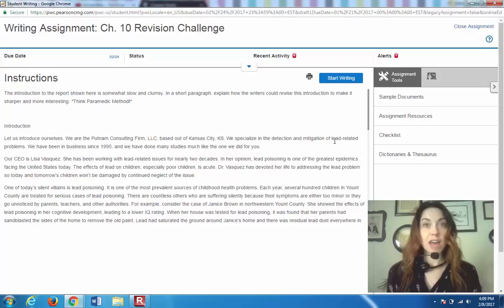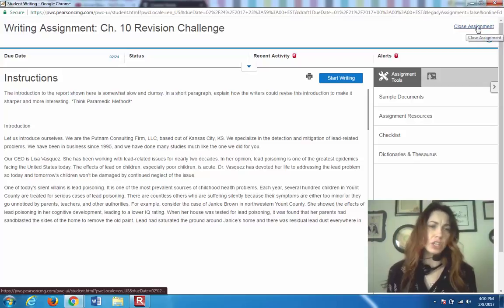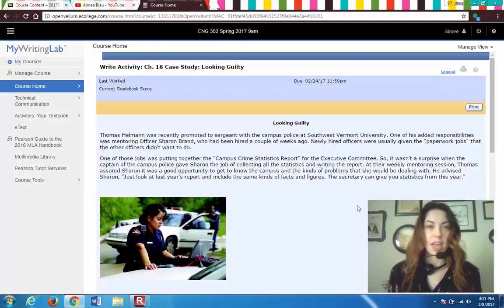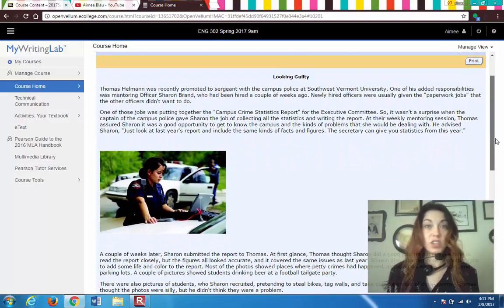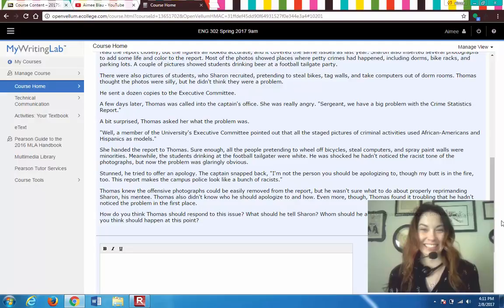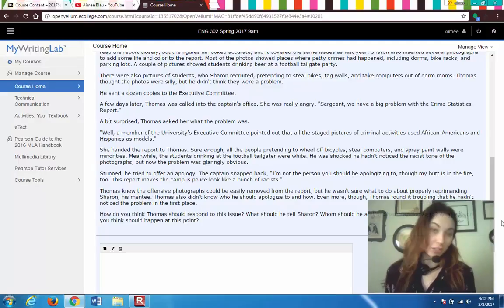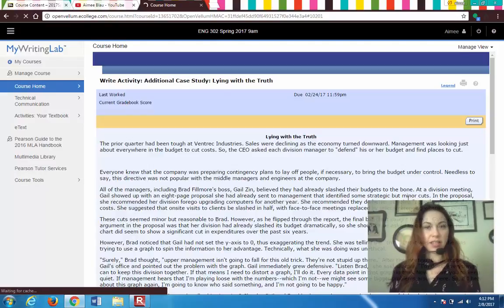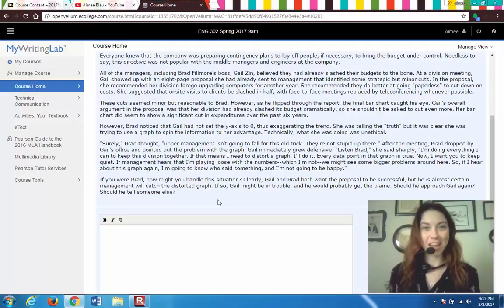MyWritingLab Week 7 Overview